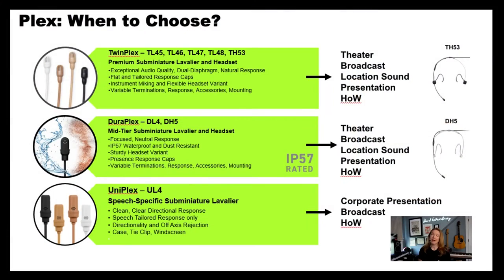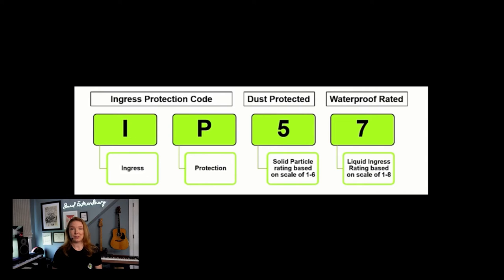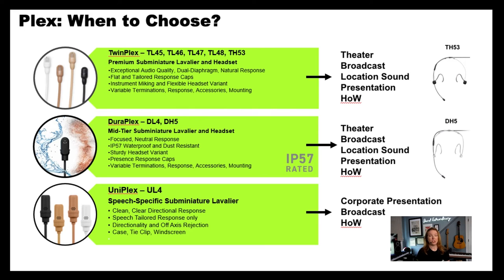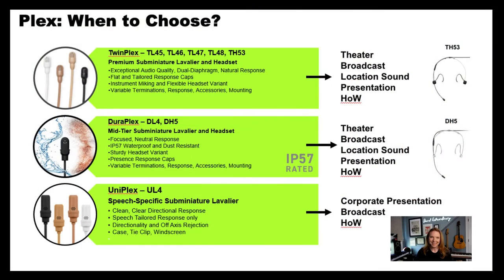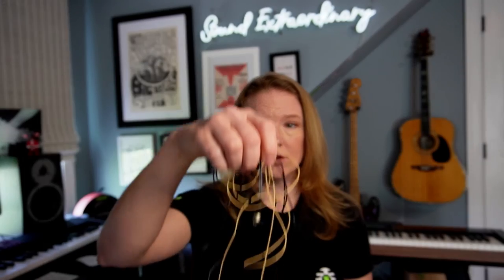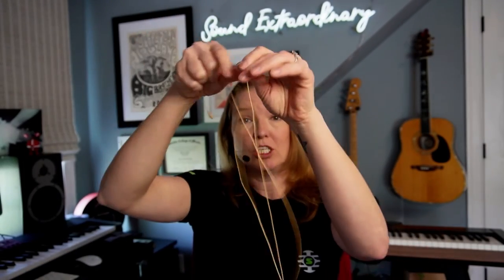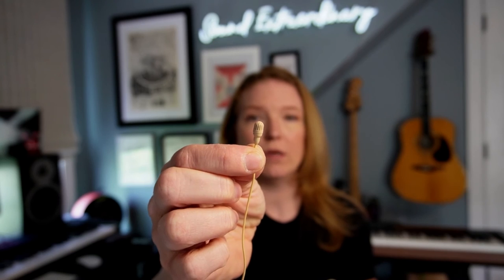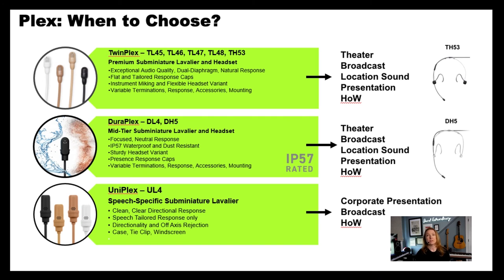How to Choose a Lavalier Microphone | Shure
Join Laura Davidson as she walks you through the UniPlex, DuraPlex and TwinPlex lines of microphones. Learn how to select a lavalier based on your application.